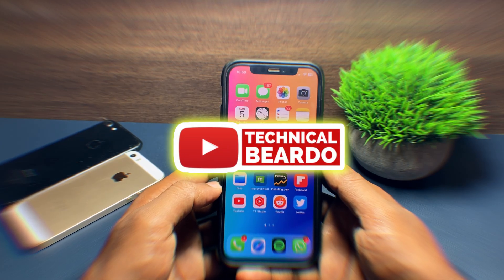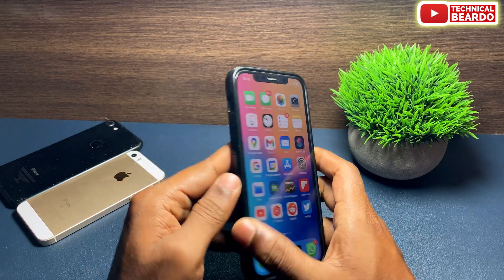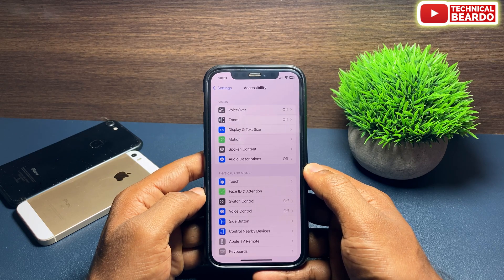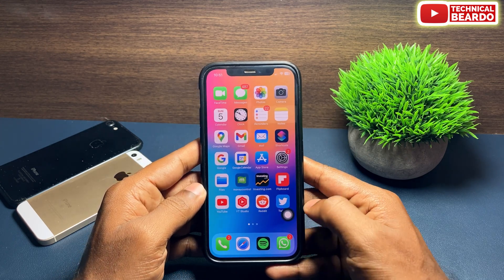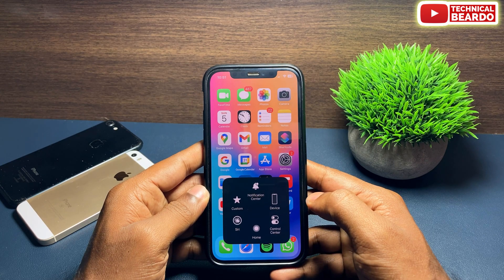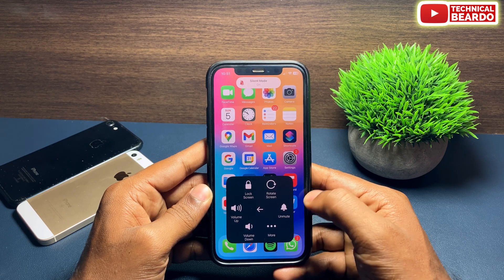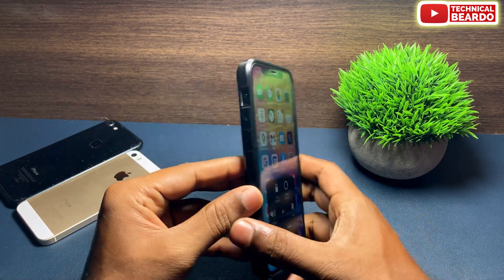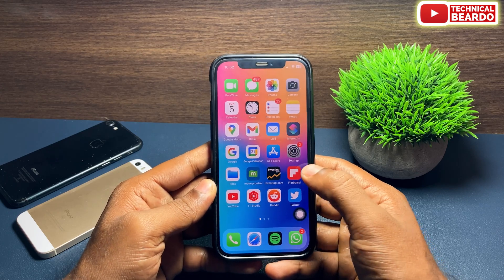How to Mute iPhone Without Side Button I How to Silent iPhone if Silent Switch Button is Not Working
How to mute iPhone without the side button. Learn how you can put your iPhone on silent mode without the Silent switch button on your iPhone. Mute iPhone when the silent switch button is broken. Turn on silent mode on iPhone when the side button is not working. iPhone silent button is not working.